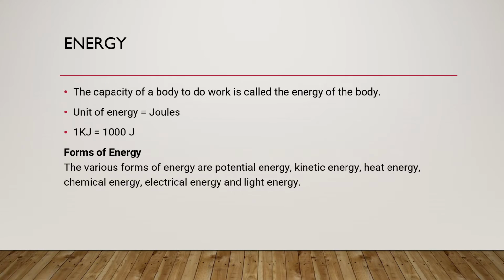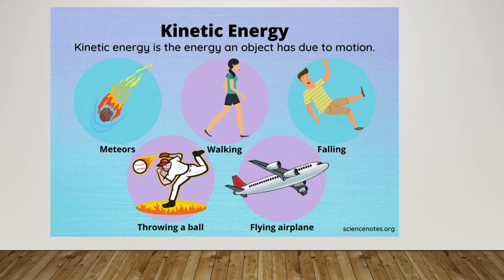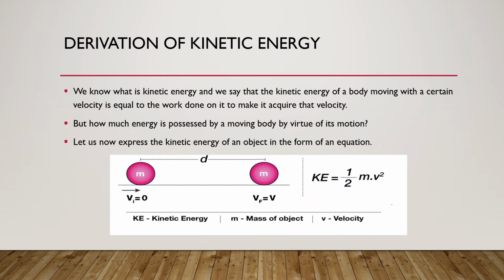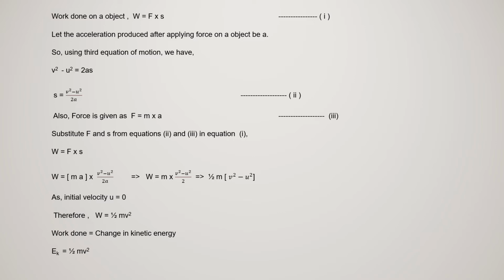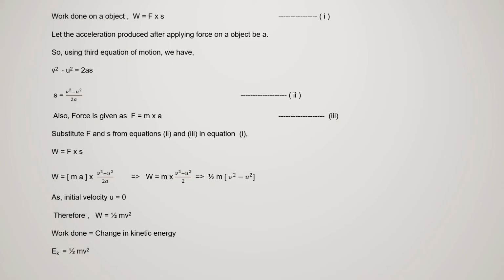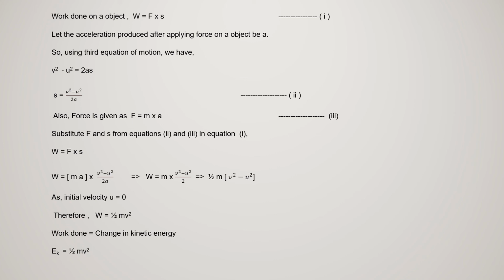NCERT grade 9 kinetic energy explanation